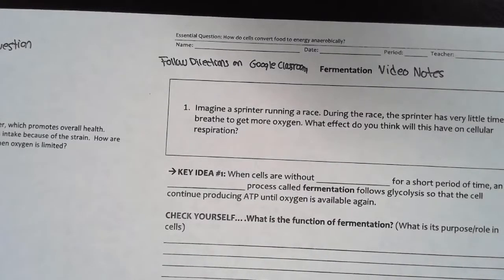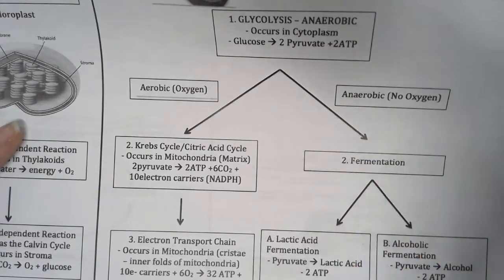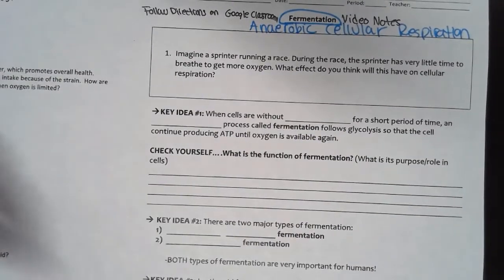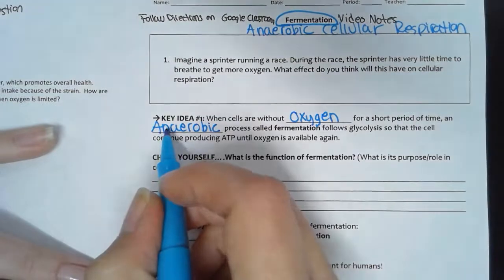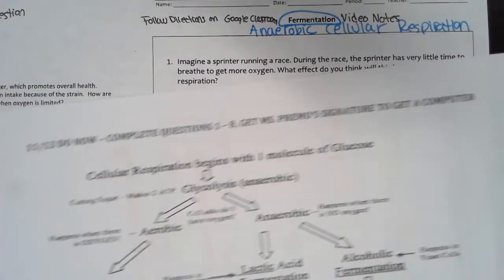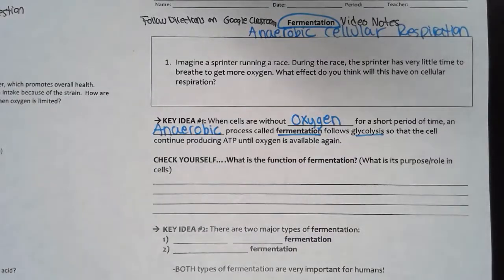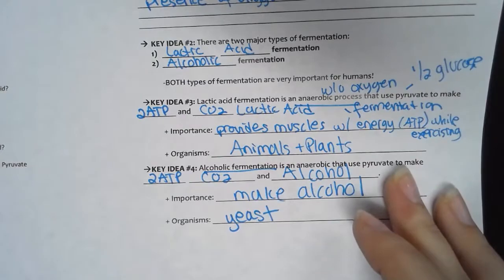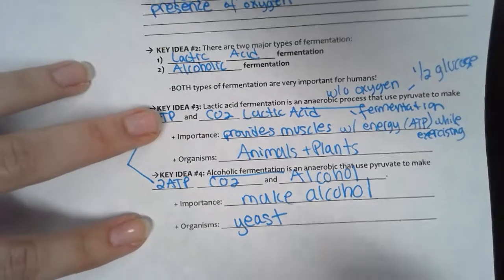11/13 Anaerobic Cellular Respiration